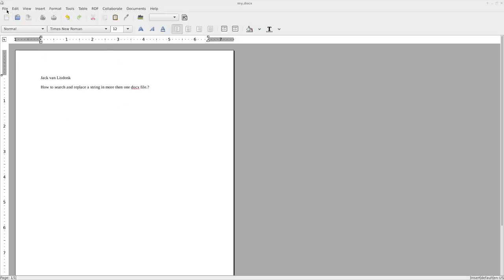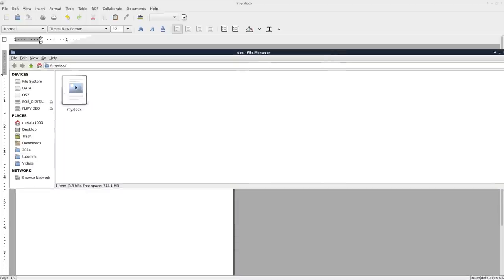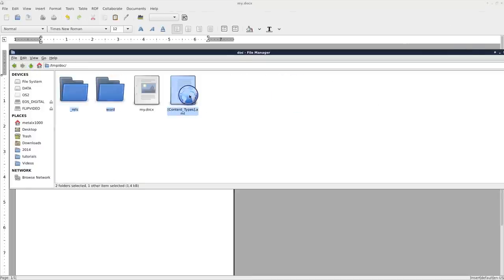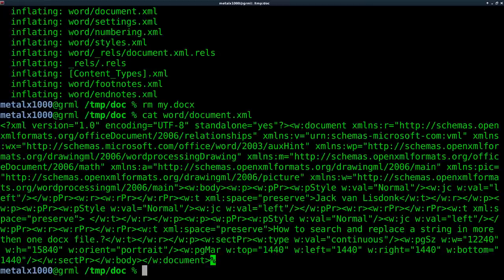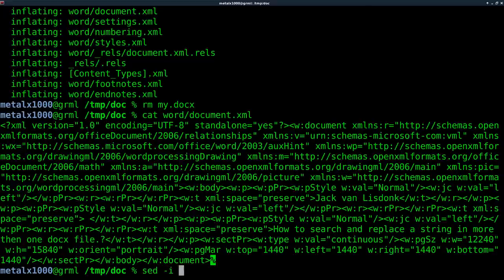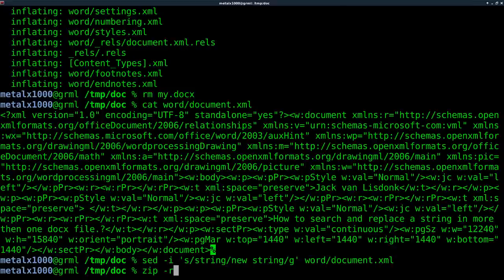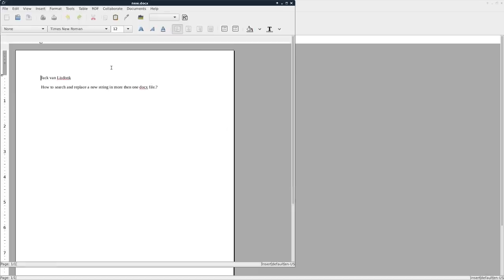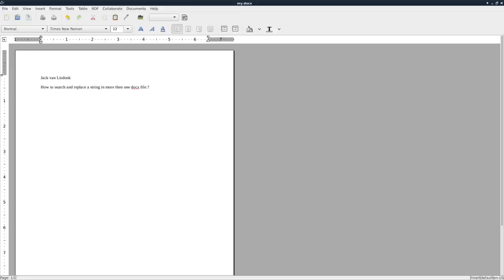Find and Replace Text in a DOCX file on Linux with BASH Shell Script